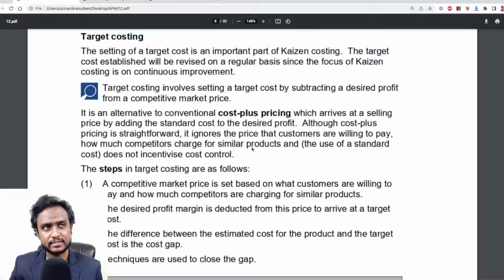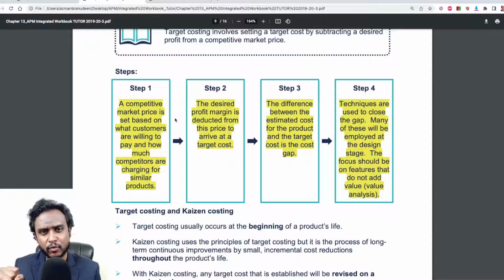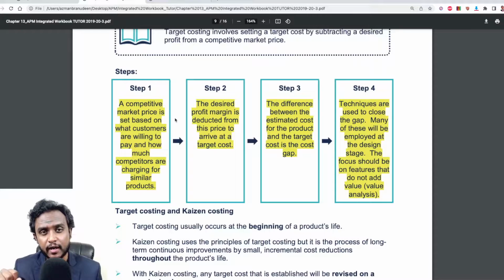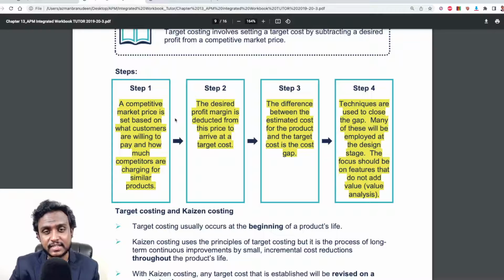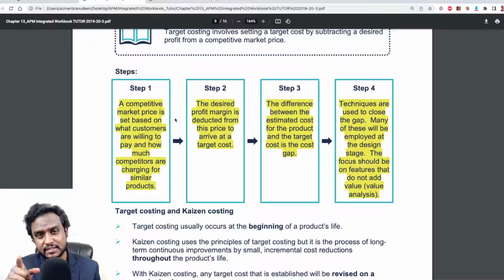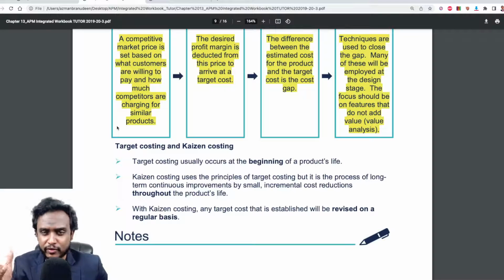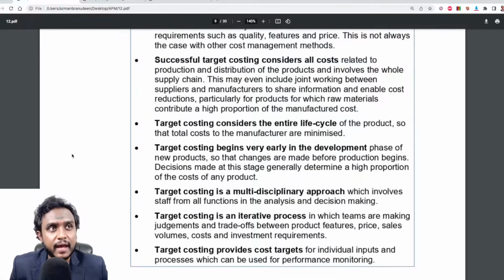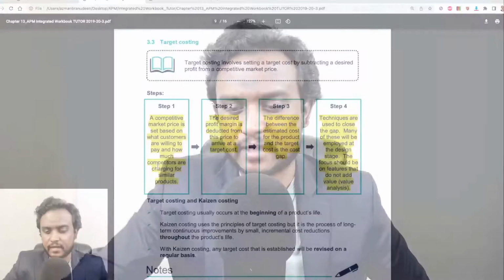Target Costing | Understanding Modern Business Management